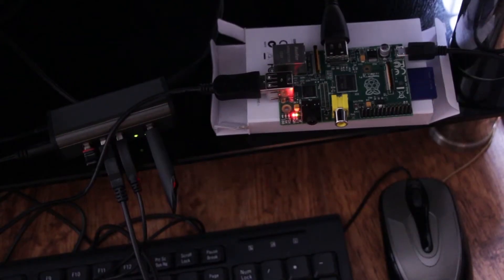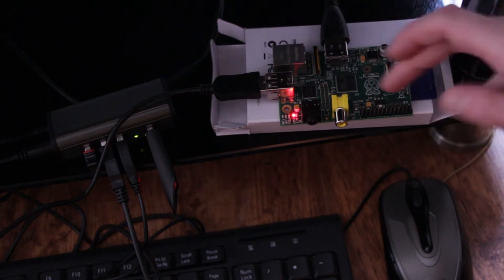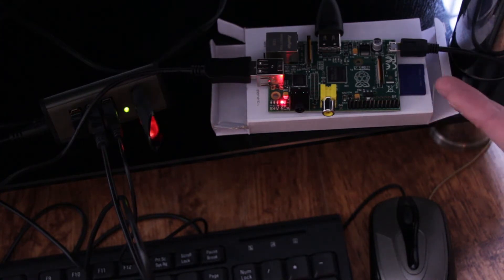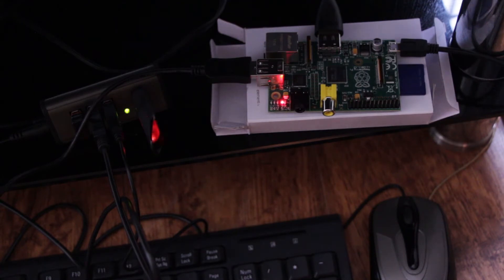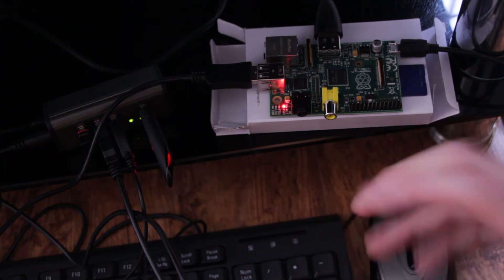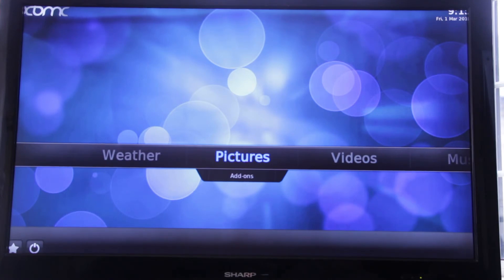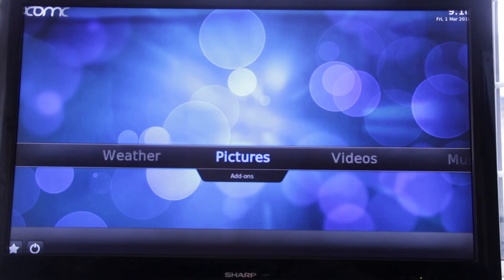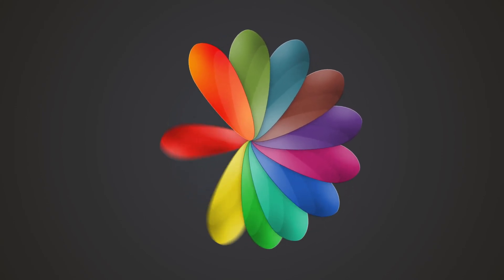Maplin Raspberry Pi Kit HTPC Review - ProductReviewShow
Maplin Raspberry Pi Kit HTPC is a great way to make use of your Raspberry Pi HTPC from Maplin. In this video I show you a HTPC fully setup Raspberry Pi running XBMC.

Full 1080p playback with no stutter, if you looking for a cheap HTPC setup you really need to check out the Raspberry Pi Kit from Maplin.